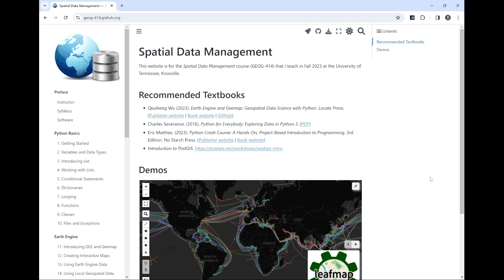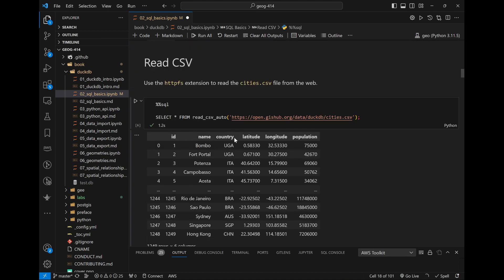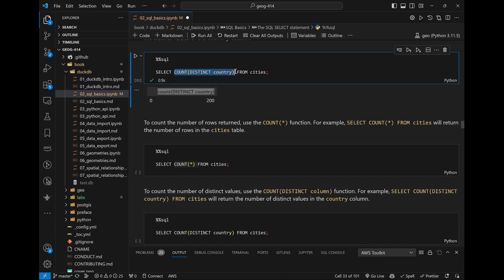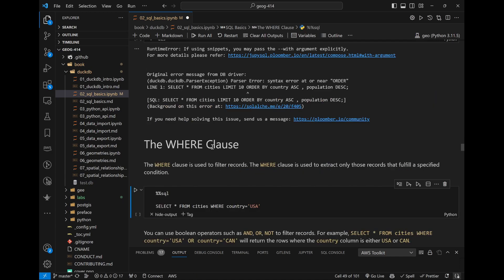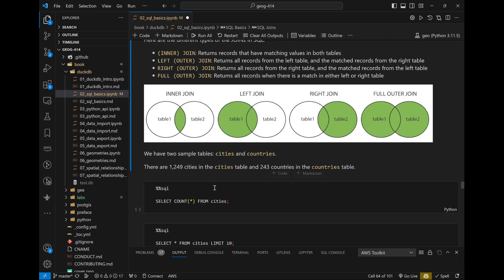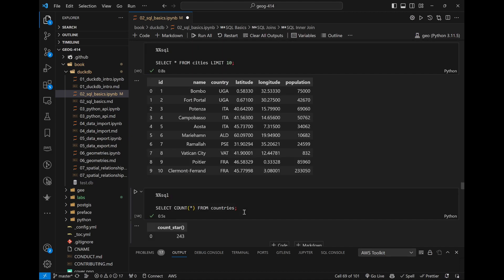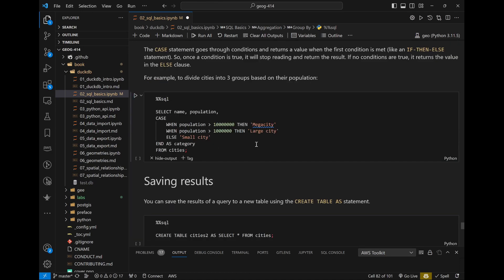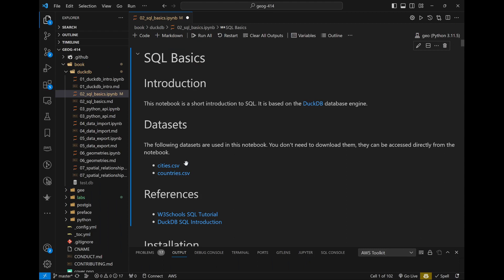Spatial Data Management Week 10: Introducing SQL Basics with DuckDB